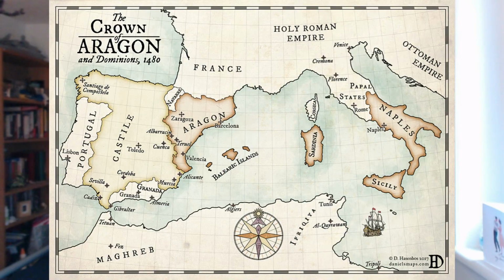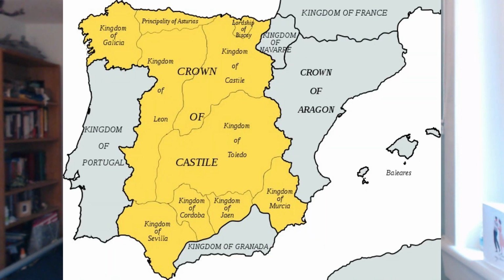Language talk: Spain's linguistic diversity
Hey everyone it's Michael here, and welcome to Maps & More! In this series we'll be talking about languages in a way that is hopefully fun and interesting to people who are into those topics or have some knowledge of linguistics in general.

Today's video is an in-depth look at the many languages of Spain and how they're all related to each other.